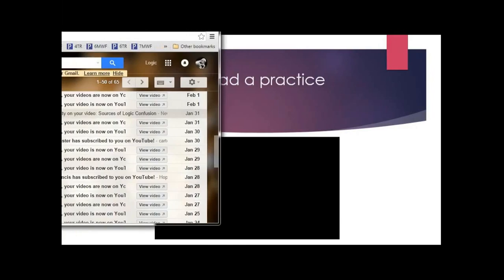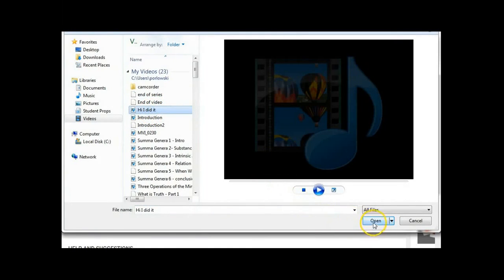Your First Geometry Youtube Project